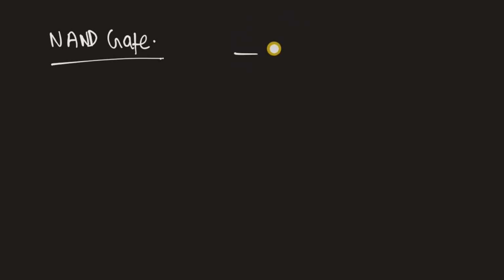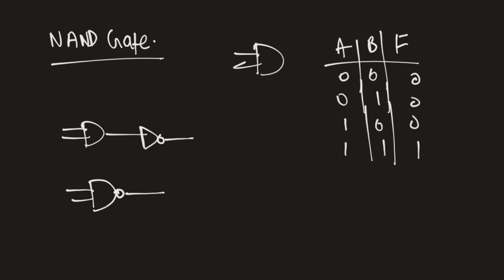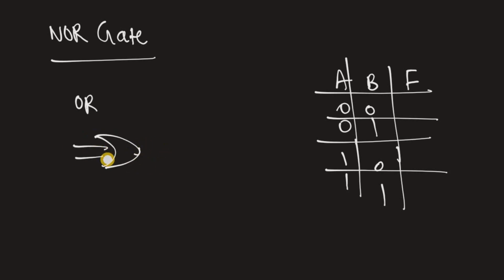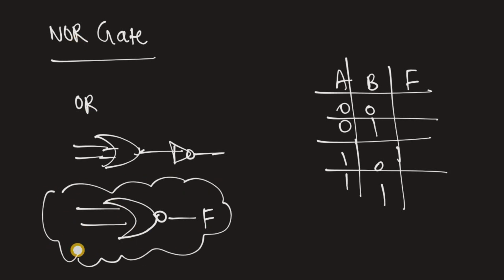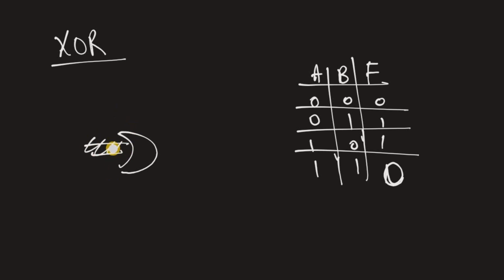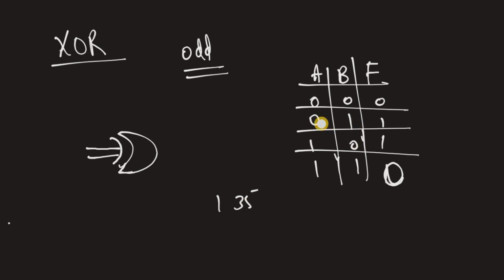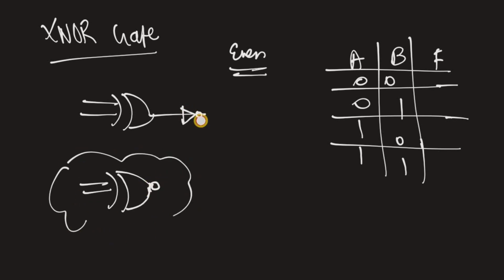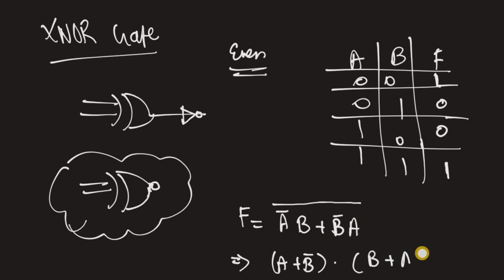NAND GATE | NOR GATE | XOR GATE | XNOR GATE EXPLAINED 1.5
Hi guys in this video you will understand the difference between Nor gate, and gate , xor gate and xnor gate .